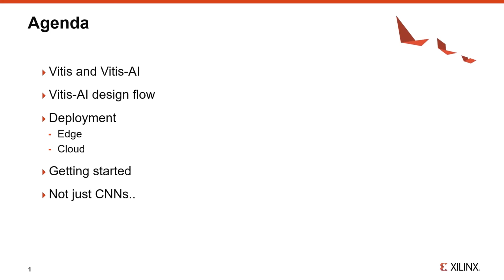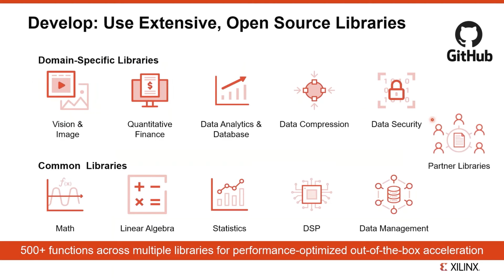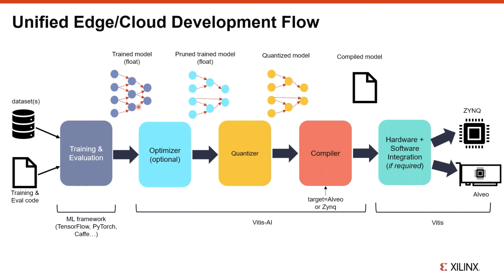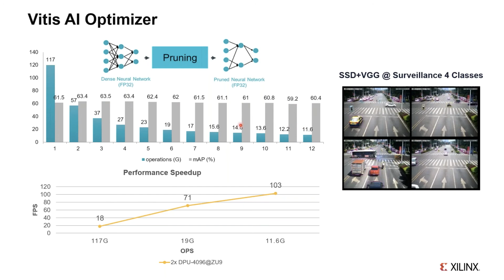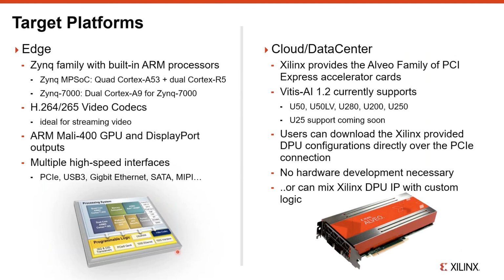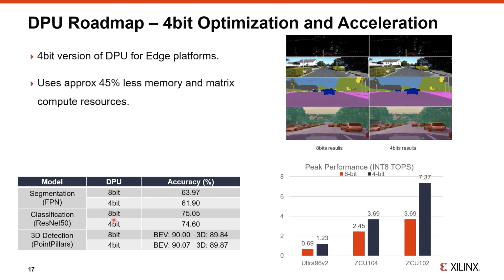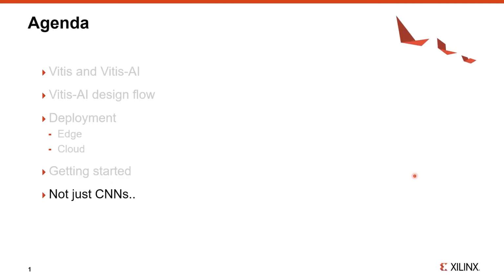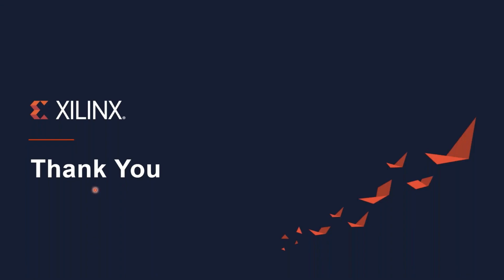Xilinx ML Solutions - MH - Sep 22